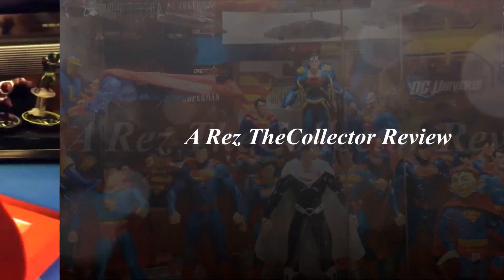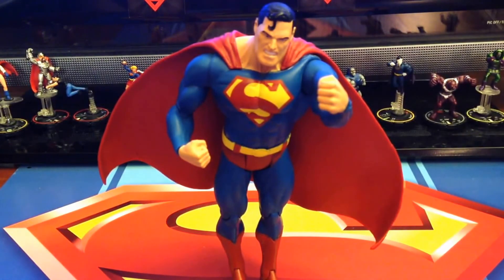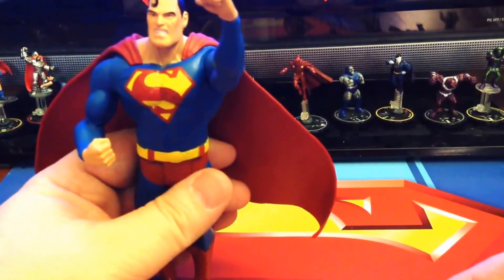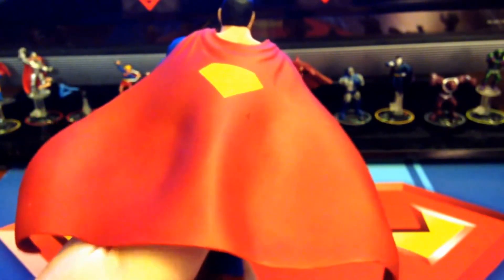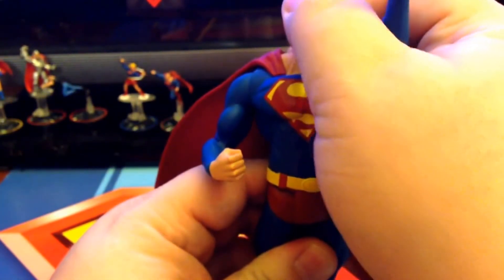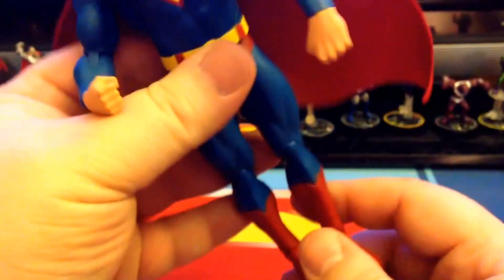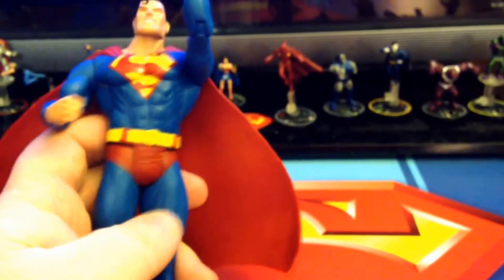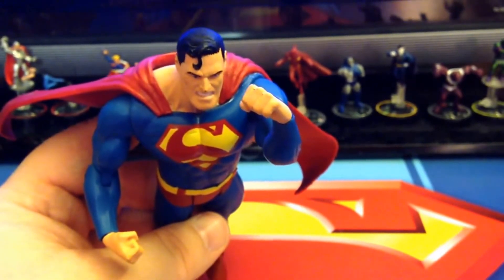Infinite Crisis Superman Review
A review of the DC Direct 2007 Infinite Crisis Superman Figure that was part of my 2013 Christmas haul